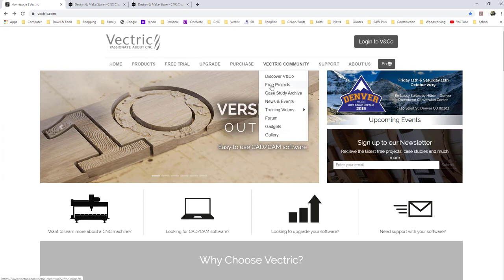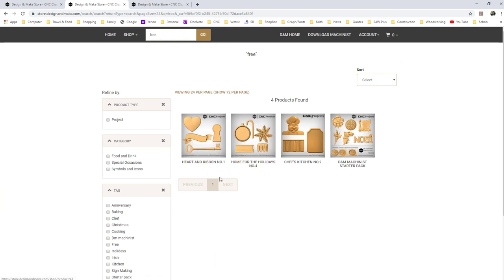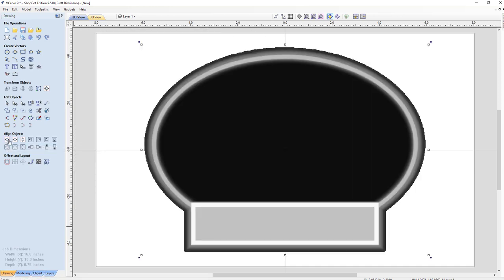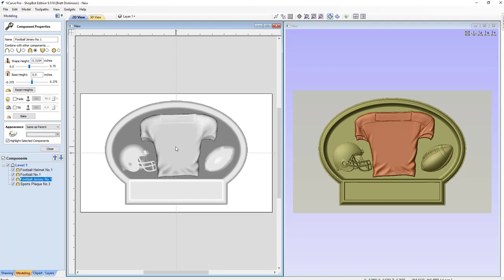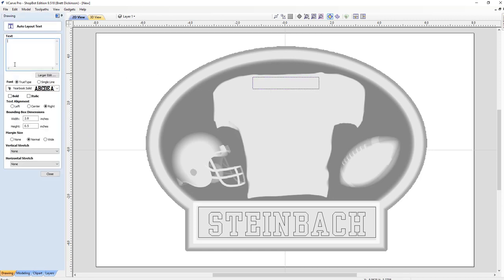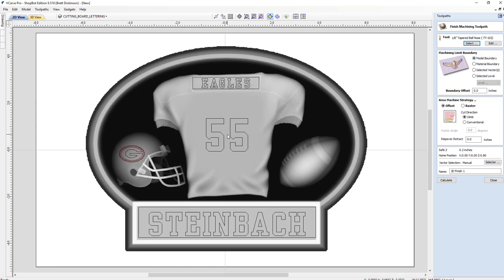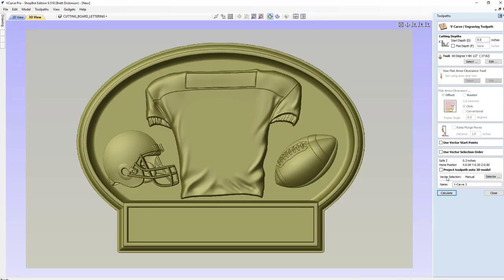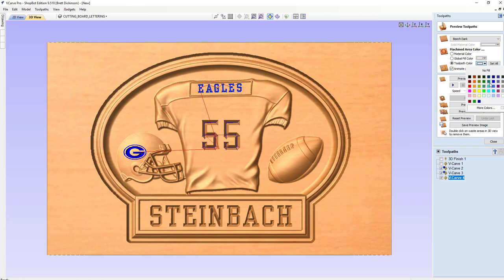Making Use of Vectric 3D Clipart in Project Assemblies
Make use of Vectrict Design & Make and 3D clipart to make a wide variety of different unique plaque designs.